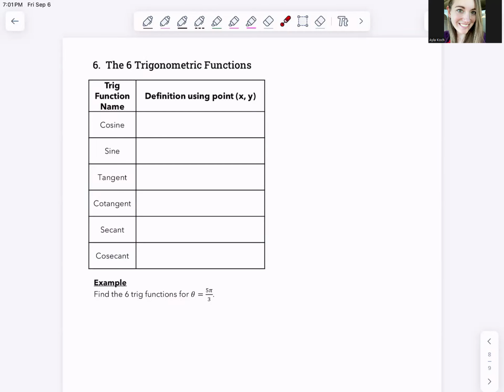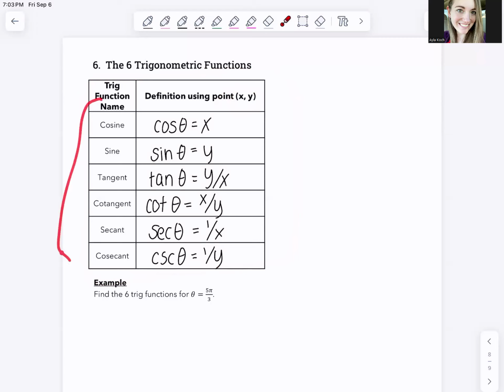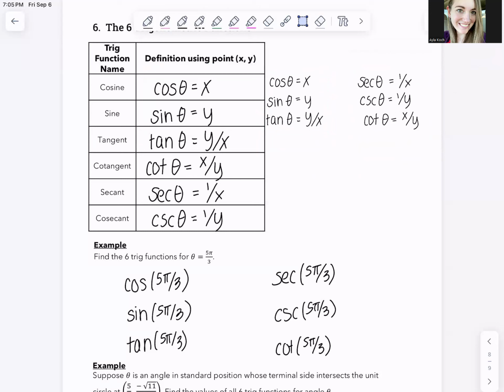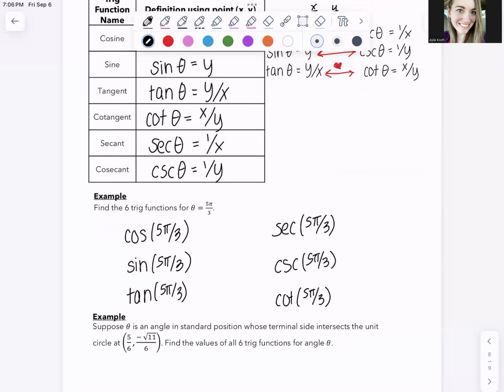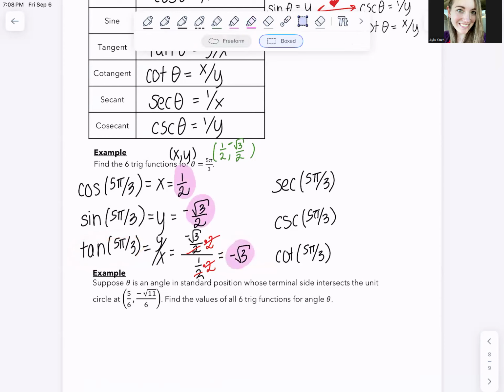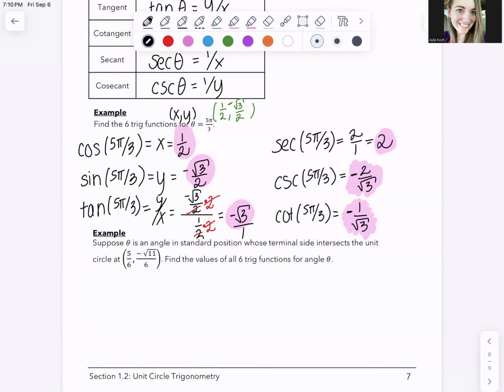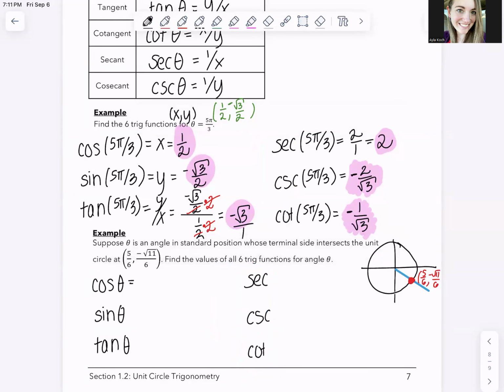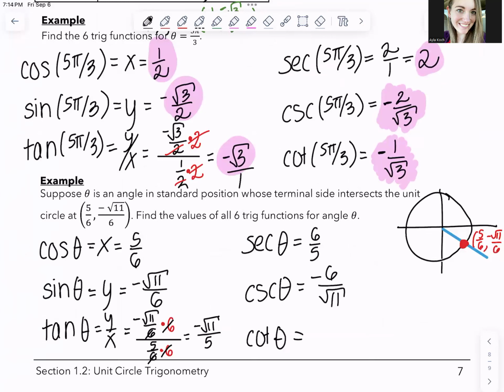1.2.6 The Six Trig Functions [M127]